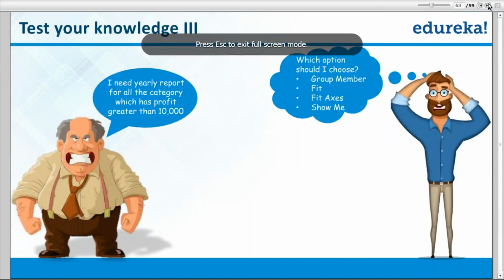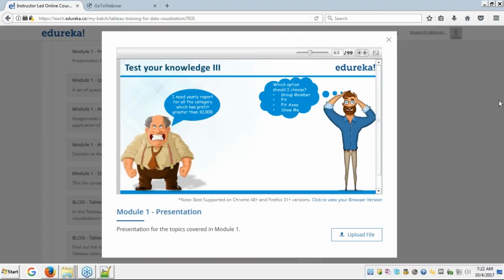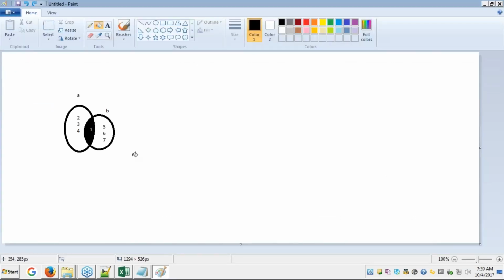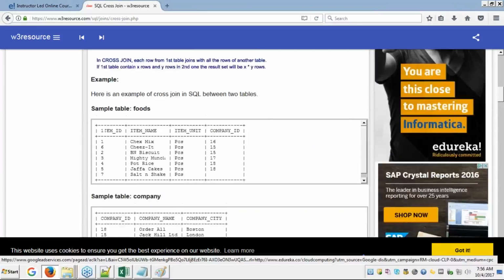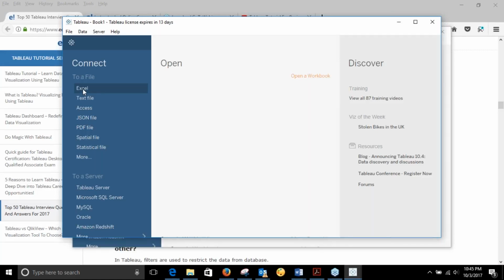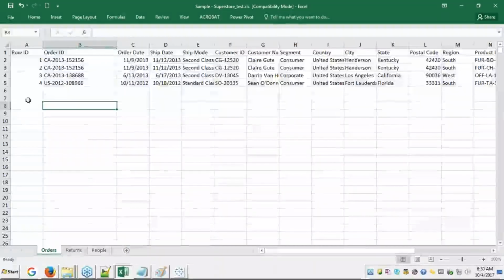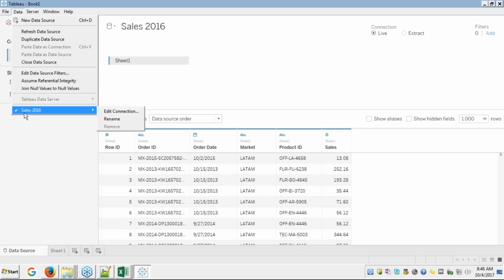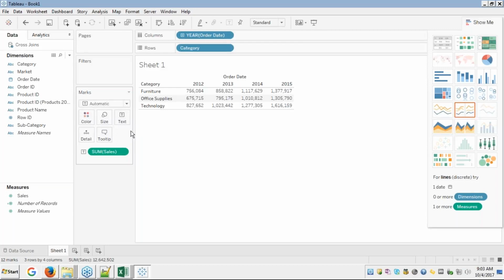Tableau Series || 03. Tableau File Types || Join VS Union In Tableau